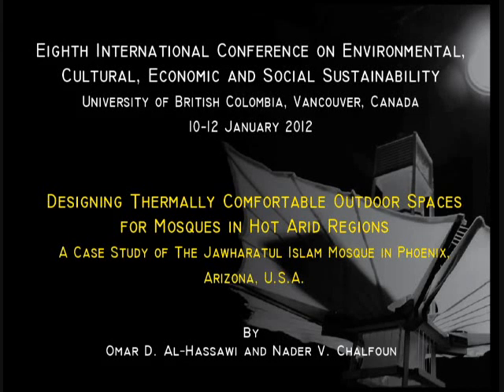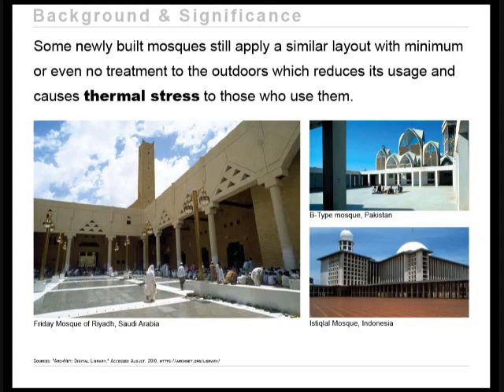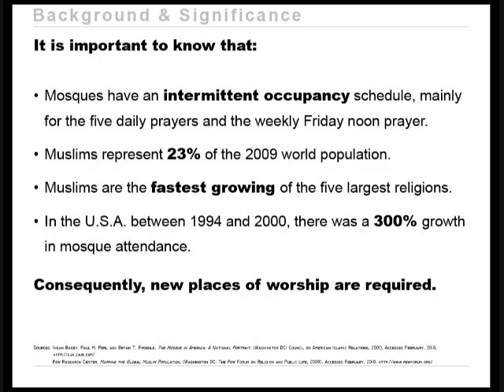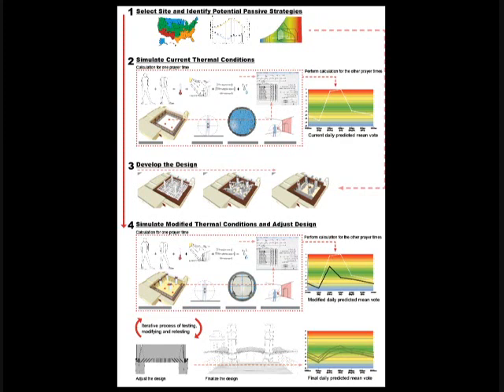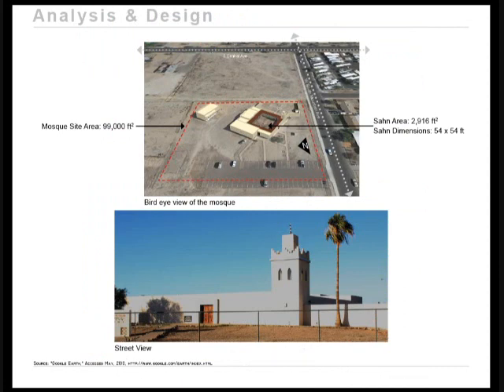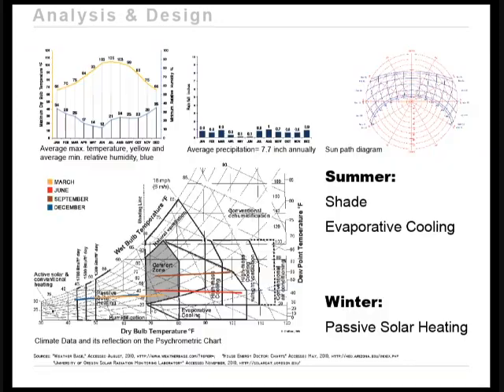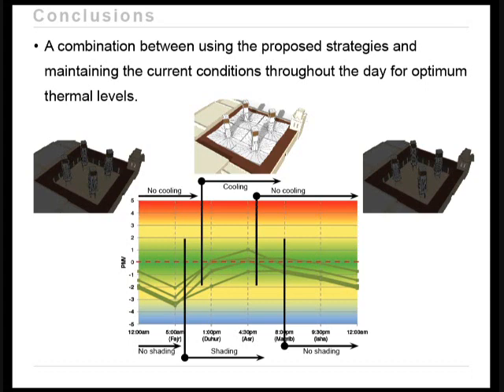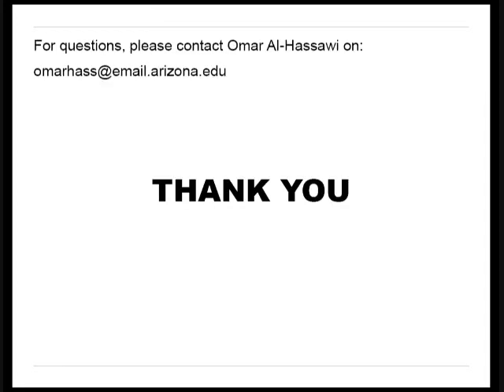Designing Thermally Comfortable Outdoor Spaces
This research identifies the thermal conditions during summer in an outdoor space of a mosque located in the hot arid region of Phoenix and attempts to modify those conditions via passive strategies. Increasing the opportunity to use the outdoor space more often will decrease the demand on the indoor space that utilizes active methods to reach levels of human thermal comfort, thus conserving energy.
Current thermal conditions on a summer day at selected locations in the outdoor space during Muslims five daily prayers are estimated by calculating the predicted mean vote (PMV). This takes into consideration the corrected effective temperature that adds the effect of the long wave radiant heat emitted from the surfaces surrounding our bodies to the effect of the ambient conditions. Results indicated that thermal conditions require adjustment mainly during the two daytime prayers.

A design that incorporates passive strategies is proposed and the modifed predicted mean vote (PMV) is calculated. As a result, adaptive strategies are necessary to reach optimum levels of thermal comfort as they help adjust and protect thermal conditions in the space during daytime prayers while expose it to ambient conditions during nighttime prayers.
 (By: Omar Dhia Al-Hassawi: Graduate Student, College of Architecture and Landscape Architecture, University of Arizona)